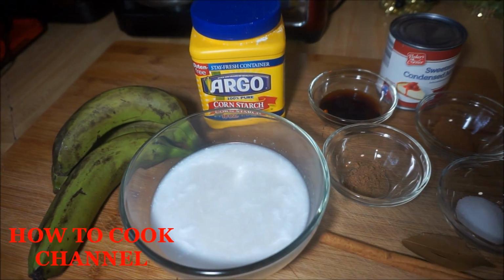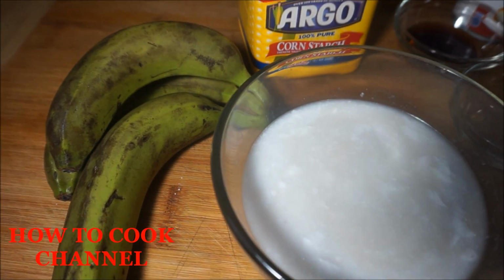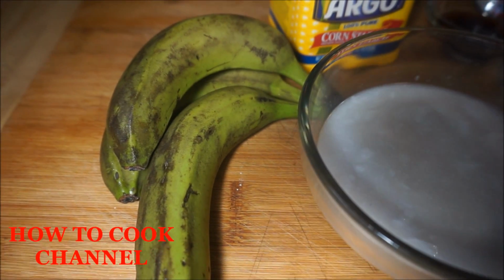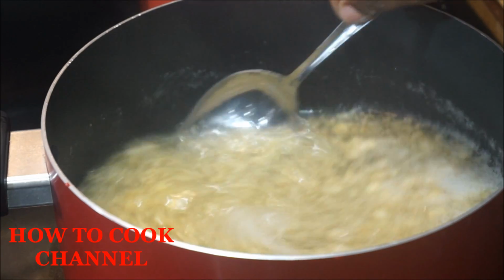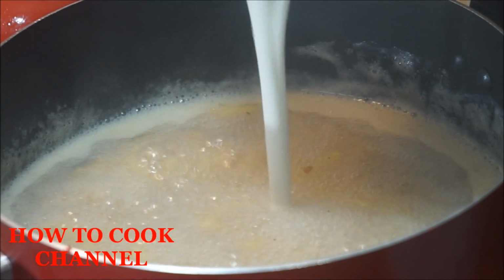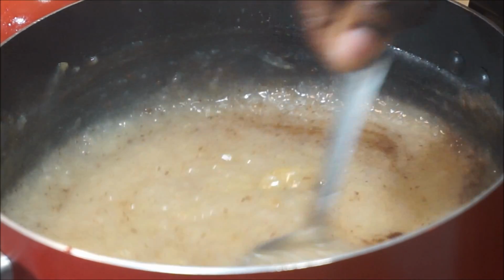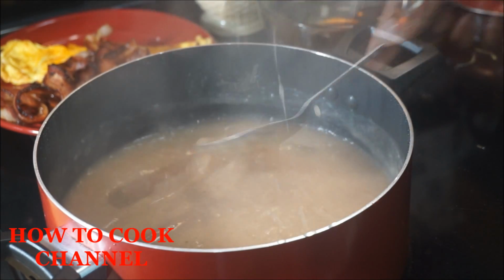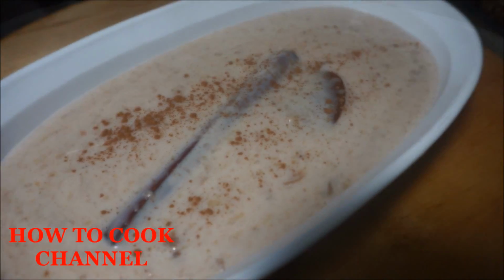BEST AUTHENTIC JAMAICAN BANANA PORRIDGE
HELLO MY LOVE BUG GOOOOOODIE

ANOTHER REQUESTED RECIPE COMING AT YOU FAST EASY AND SIMPLE
BEST AUTHENTIC JAMAICAN GREEN BANANA PORRIDGE

WHAT YOU WILL NEED FOR THIS RECIPE
1 CAN COCONUT CREAM
1/2 CUP CORN STARCH/FLOUR
1 CAN SWEATEN CONDENCE MILK
1 TSP SALT(AS NEEDED)
1 TBSP CINNAMON POWDER
1 TBSP VANILLA
1/2 TSP NUTMEG
1 CINNAMON STICK
3 CINNAMON LEAVES(BAY LEAVES)

BEST AUTHENTIC JAMAICAN BANANA PORRIDGE RECIPE